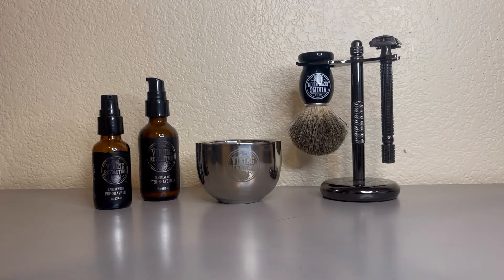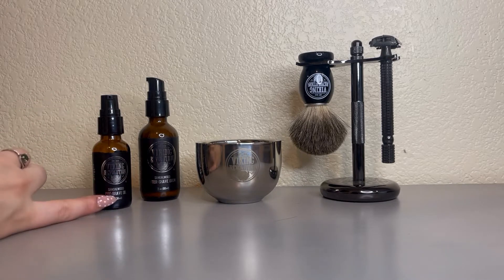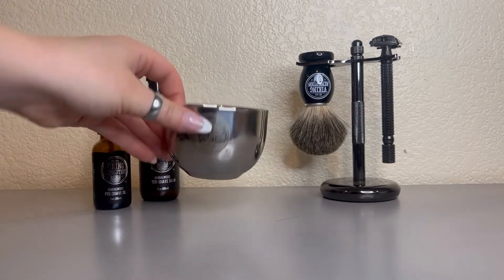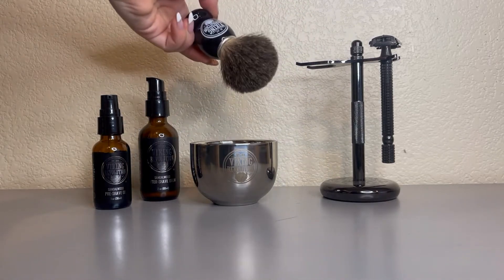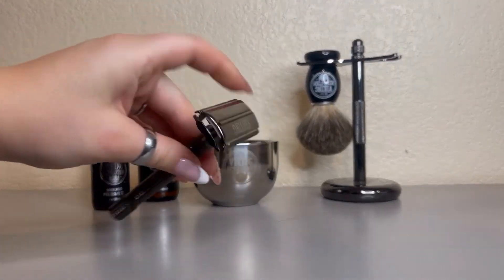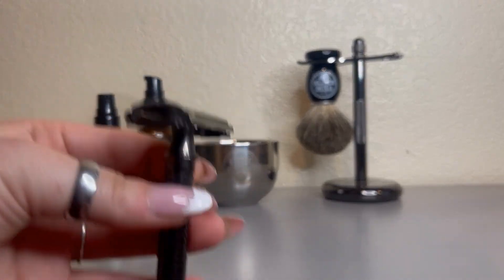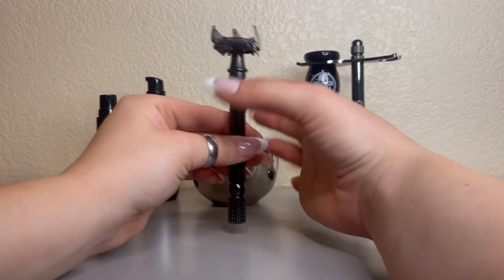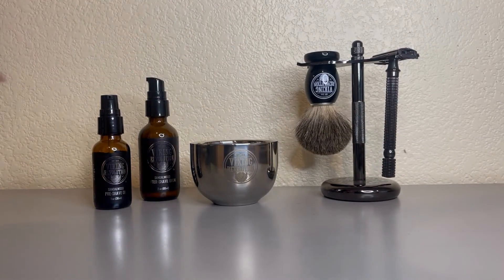Luxury Safety Razor Shaving Kit Review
Luxury Safety Razor Shaving Kit - Includes Double Edge Safety Razor, Stand, Bowl, After-Shave Balm, Pre-Shave Oil, Badger Brush - Safety Razor Kit